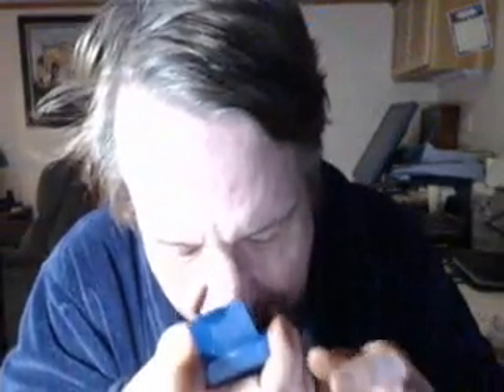Nasal Snuff Musings - Snuff memory Loss